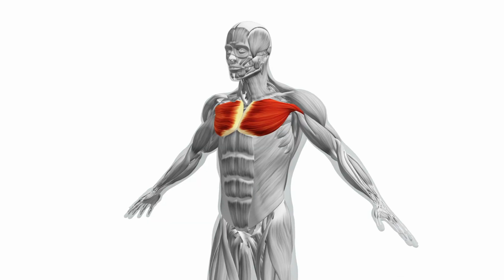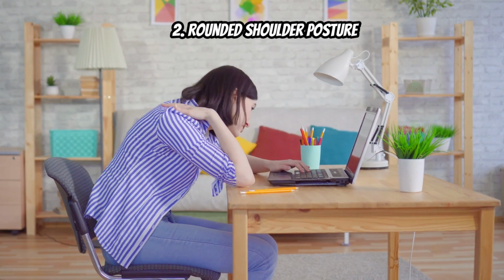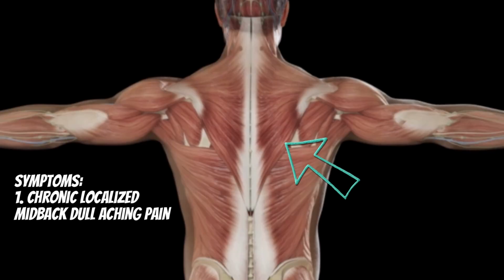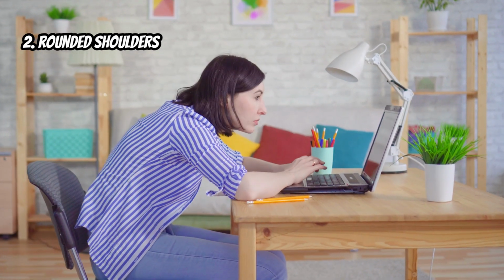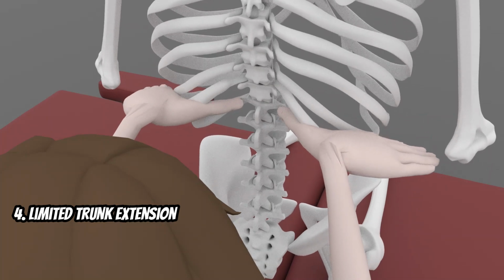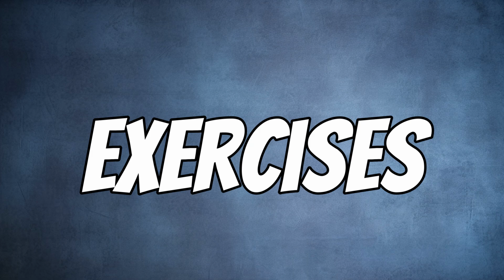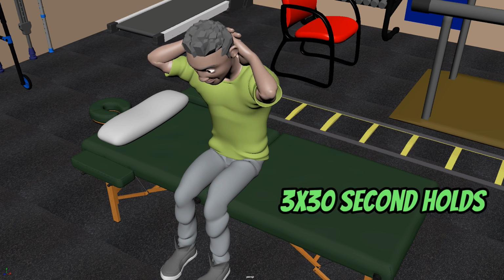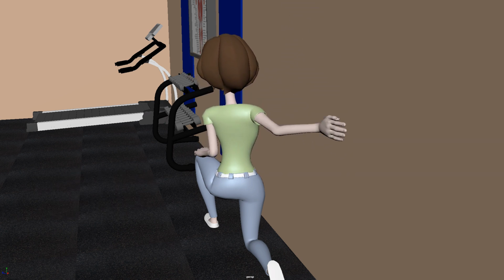Thoracic Round-back? Fix it with Manual Therapy & Exercises!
If you're dealing with Thoracic Round-back, learn how Manual Therapy & Exercises can help fix it in this informative video. Say goodbye to posture issues!

Chapters:
0:00 Introduction
0:20 Intro music
0:23 What is a Flexed Thoracic Dysfunction
0:38 Causes
0:50 Symptoms
1:02 How to assess
2:58 Treatment with Distraction Manipulation
4:23 Exercises
4:43 Next video to watch